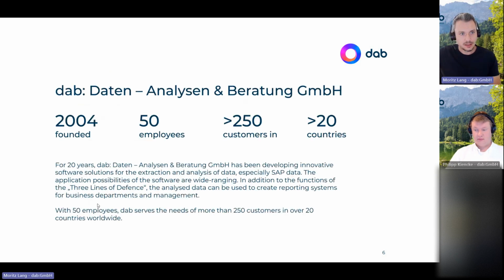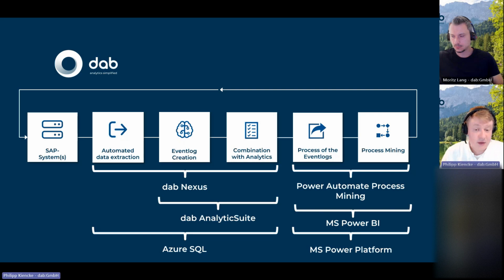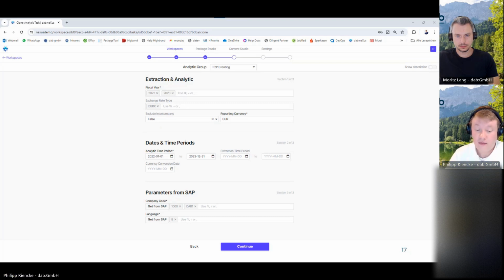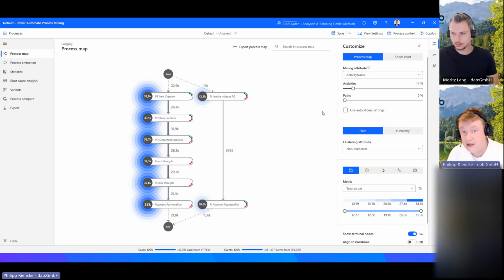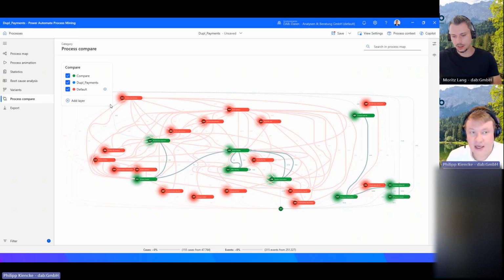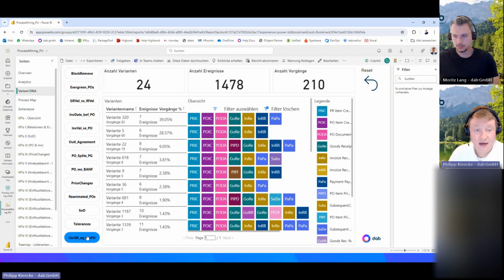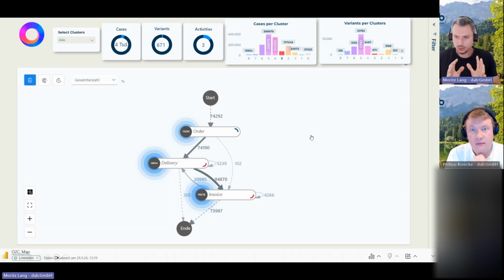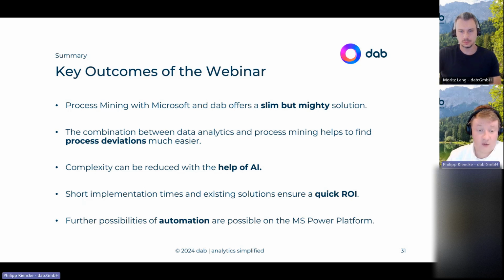Process Mining Meets Advanced Data Analytics and AI: Optimizing Business Operations | Webinar by dab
In the webinar we demonstrate how the power of Microsoft Power Automate Process Mining combined with dab's 20+ years of SAP data analytics expertise can help you take your process insights to the next level.

We delve into the transformative power of combining Process Mining with Advanced Data Analytics and cutting-edge AI technology. Discover how these tools can streamline your operations, uncover hidden inefficiencies, and drive informed decision-making.

In this webinar, you'll learn:

- The Basics of Microsoft Power Automate Process Mining: Understand the foundational concepts and how it can be applied to analyze and improve your business processes.
- Enhanced Data Analytics: See real-world examples of how Process Mining integrates with Data Analytics to detect issues like Duplicate Payments and pinpoint the causes of operational inefficiencies.
- AI-Powered Process Mining: Explore new AI technologies that make Process Mining more user-friendly by clustering process variants, enabling more intuitive analysis and faster insights.